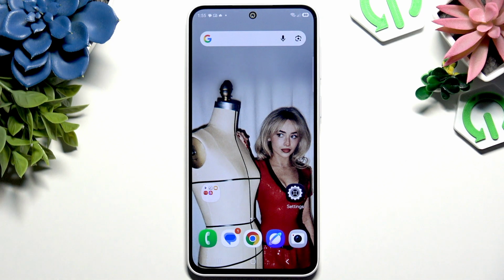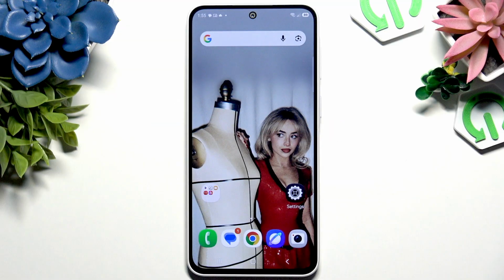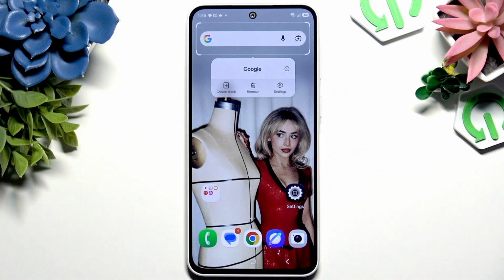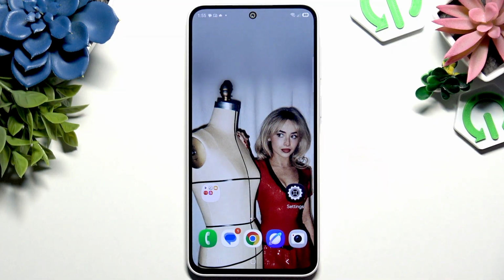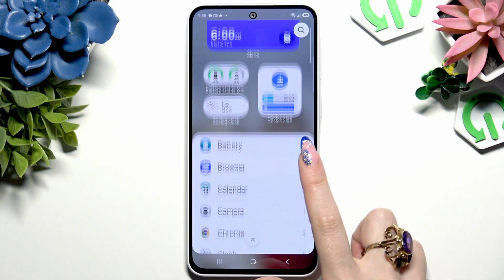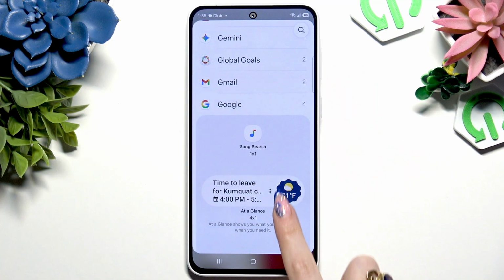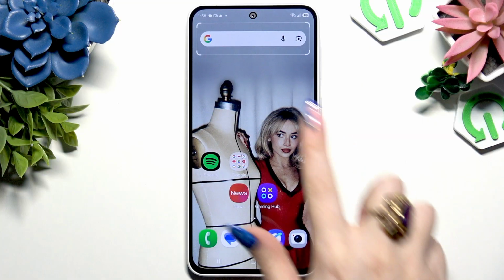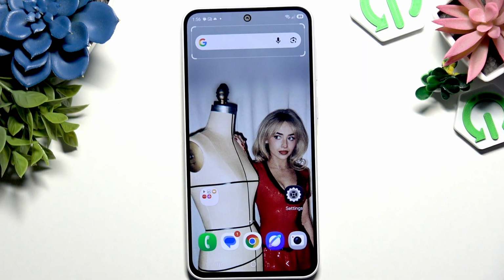SAMSUNG Galaxy A37 5G – Remove Google Search Bar from Home Screen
Learn how to quickly remove the Google search bar from the home screen on your SAMSUNG Galaxy A37 5G. This short video shows the exact steps: long-press the search bar, choose Remove, and wait a few seconds for it to disappear. If you change your mind, the video also explains how to restore the search bar using the Widgets menu by pinching the home screen, opening Widgets, selecting Google → Search bar, tapping Add, and dragging it into place. These simple steps help you clean up your home screen or customize your layout on the Galaxy A37 5G.

How to remove Google search bar on SAMSUNG Galaxy A37 5G?
How to add Google search bar on SAMSUNG Galaxy A37 5G?
How to restore the Google search bar using Widgets on SAMSUNG Galaxy A37 5G?

0:00 Introduction – what we will do
0:10 Long-press the Google search bar
0:20 Tap Remove and wait a few seconds
0:30 How to restore the search bar: pinch the home screen
0:49 Open Widgets → Google → Search bar
0:59 Tap Add, hold and drag the search bar to your home screen
1:04 Finish & outro